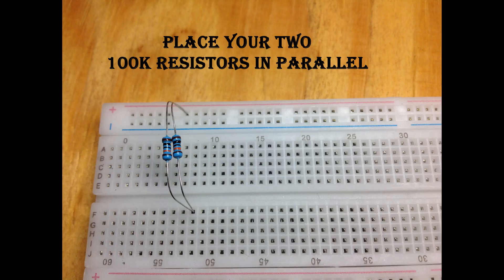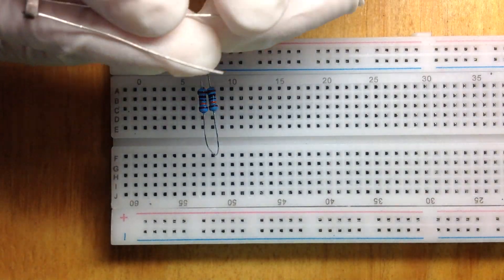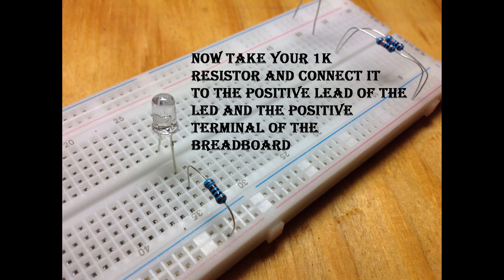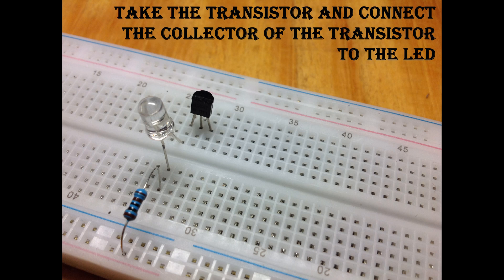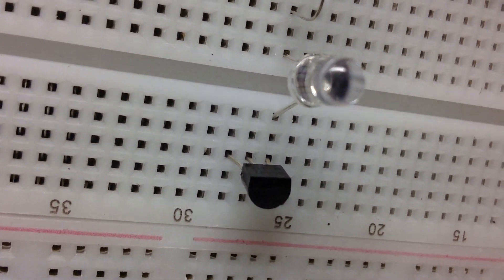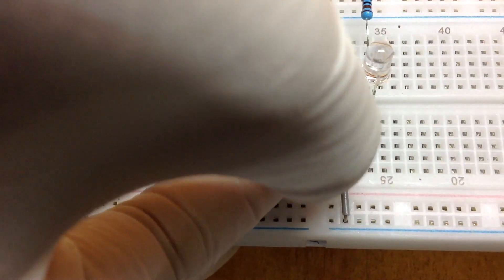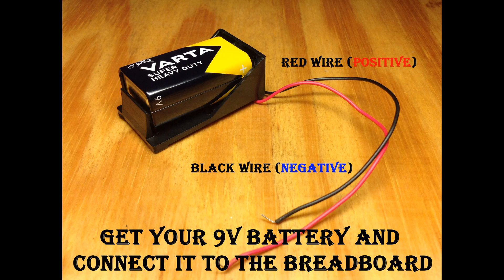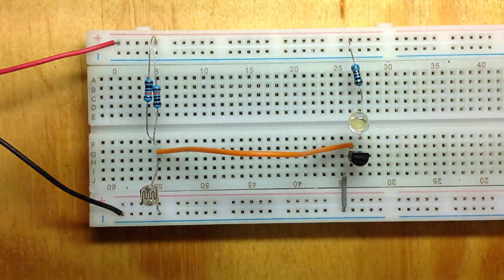LDR LED Circuit on a breadboard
Try an LDR (light dependent resistor) LED circuit.

Components:
 1x LED
 1x BC547 Transistor
 2x 100k Resistors which will be placed in parallel to give us a value of 50K ohms
 1x 1k ohm Resistor
 1x LDR (Light Dependent Resistor)
 Connecting wires
 9V Battery or supply